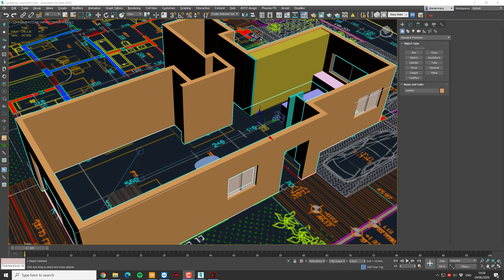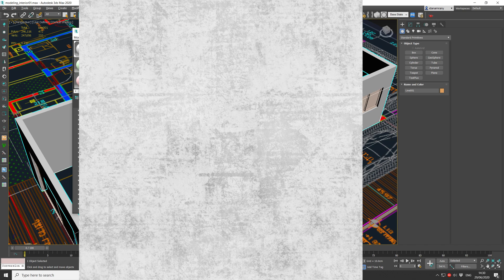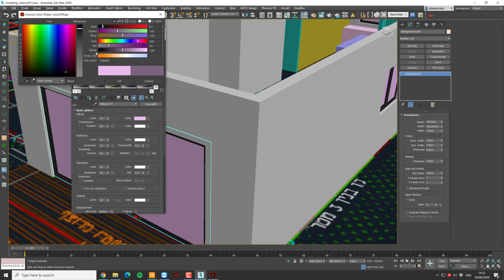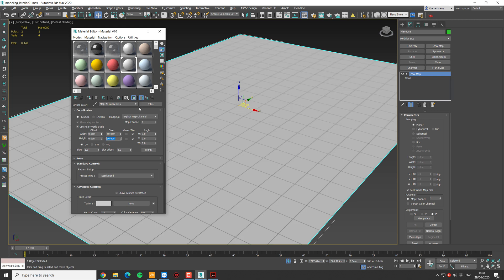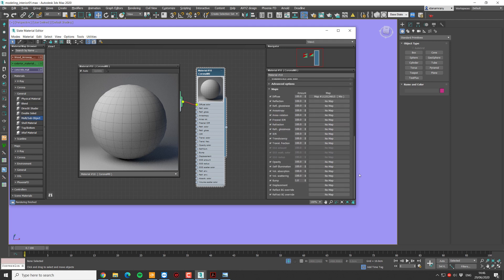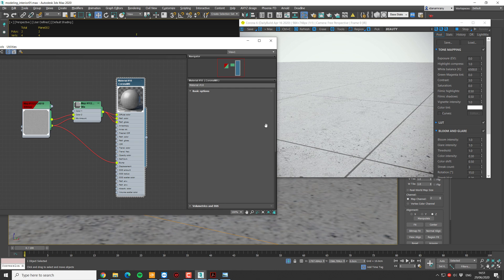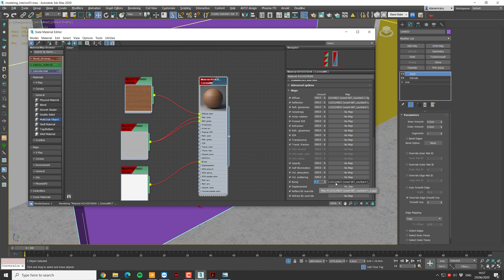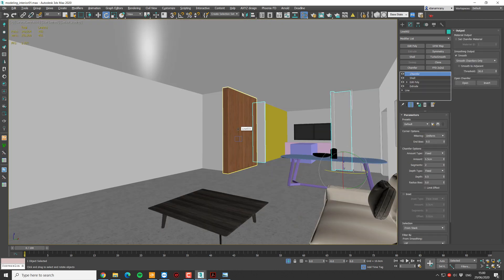3ds MAX tutorial - getting started with basic Interior materials (corona render )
learn how to create basic interior materials in this 3ds max tutorial , such as wall paint, floor tiles, windows frame, glass, and more.